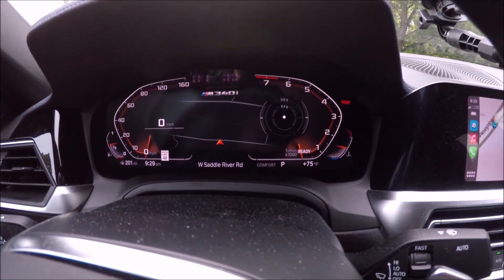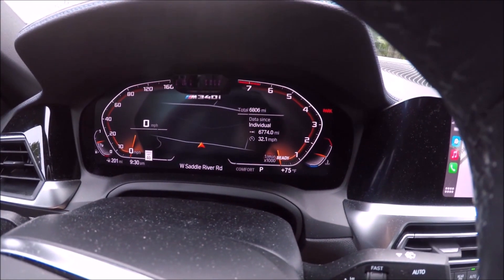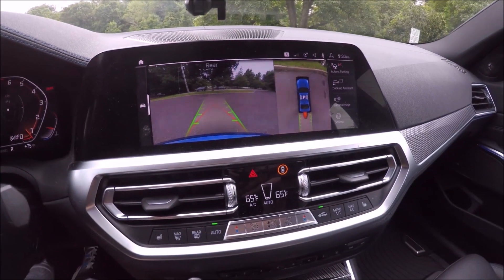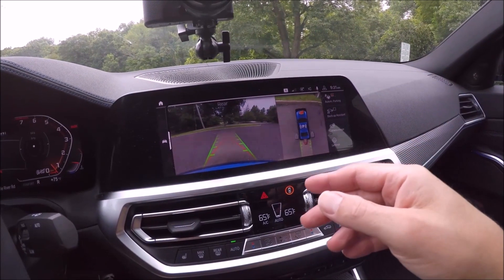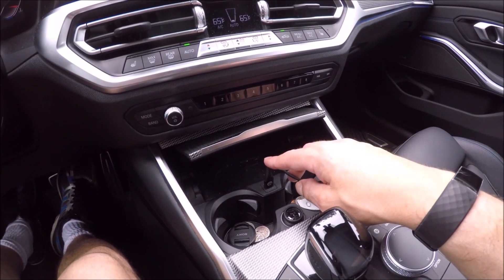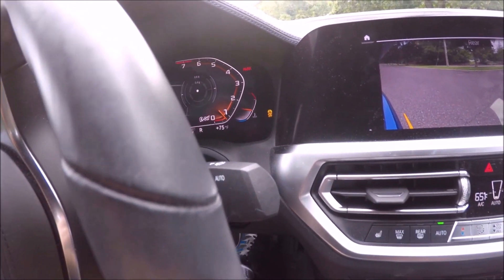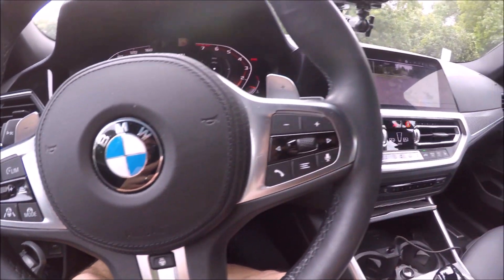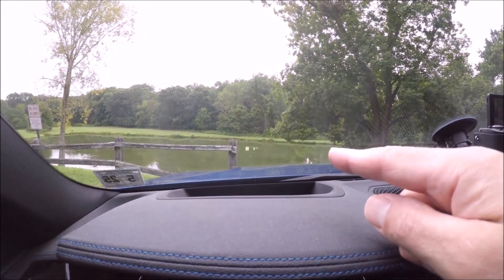My Favorite Features of the BMW M340i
In this review I go over my favorite features of the BMW M340i XDrive. I can't believe I have owned my BMW M340i xDrive for over a year. and here are some of my favorite features. Watch this video to the end to see if my favorite features of the BMW M340i xdrive.

Music

Make sure to join M Gruppe for all BMW M car owners